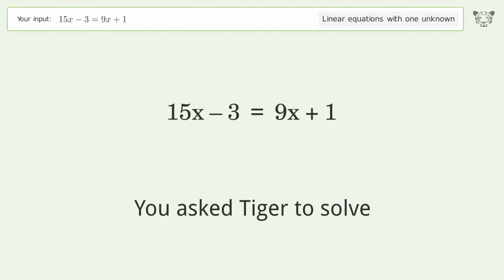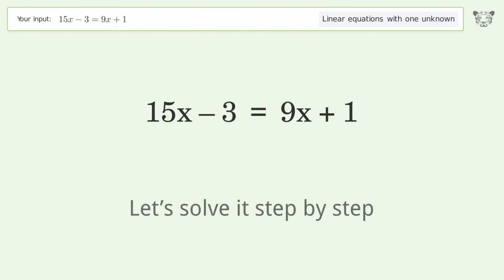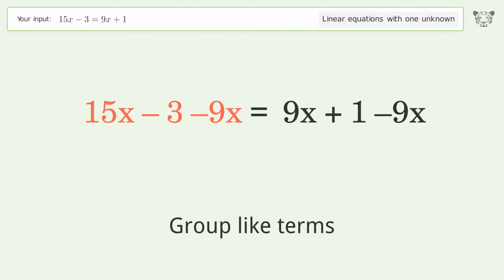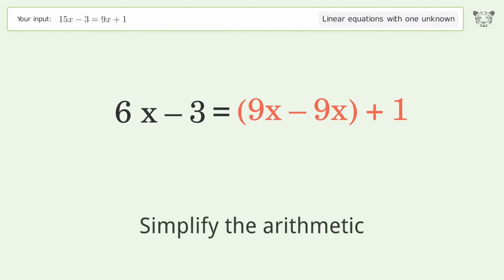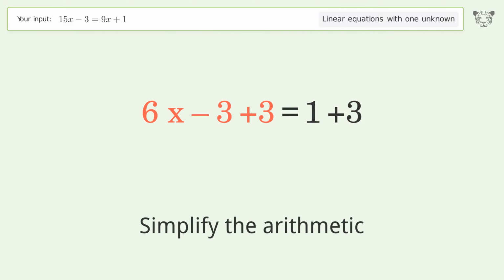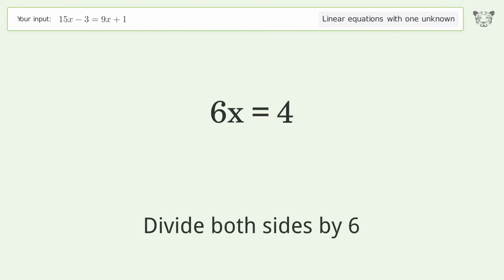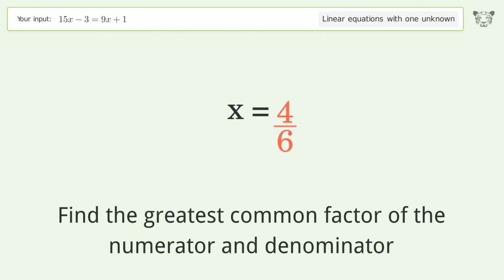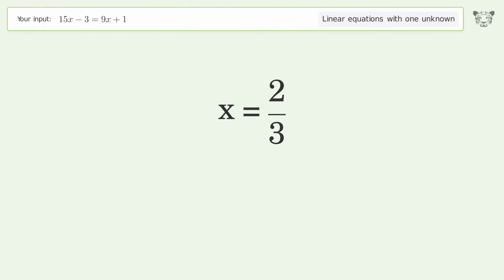Linear equation with one unknown: Solve 15x-3=9x+1 step-by-step solution